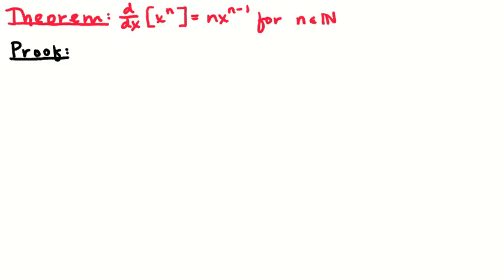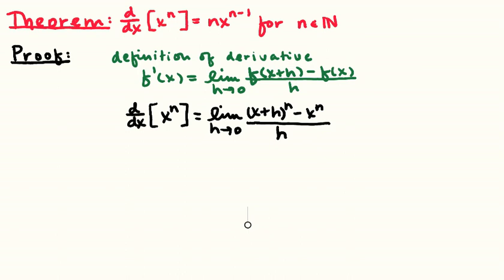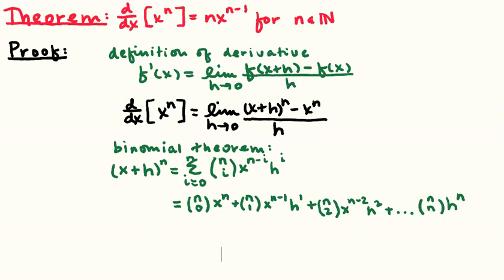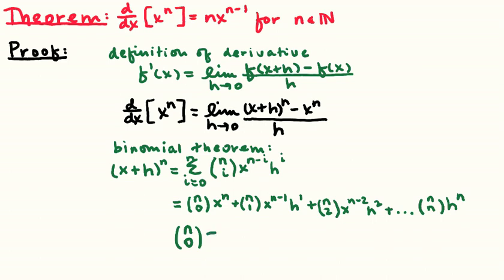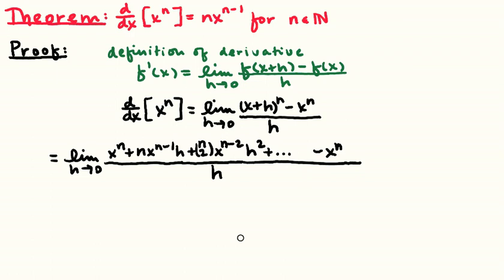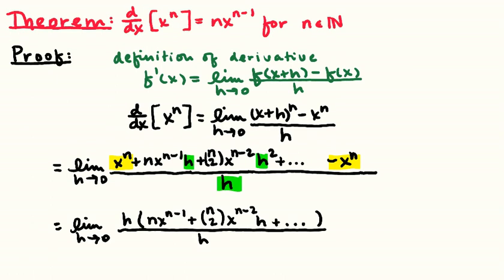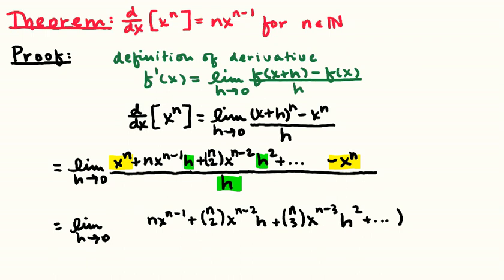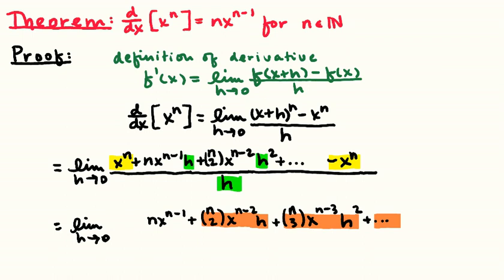Proof of the Power Rule